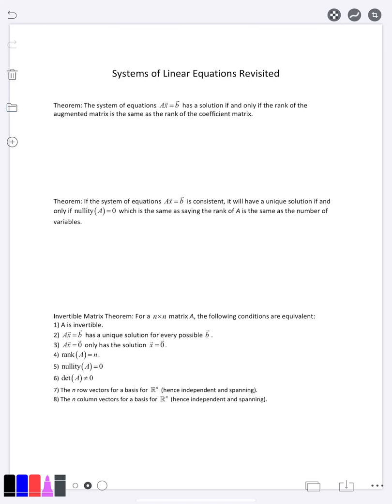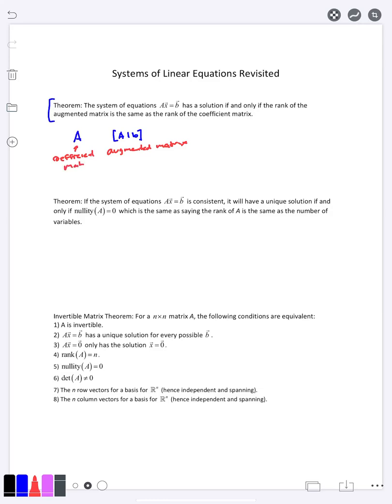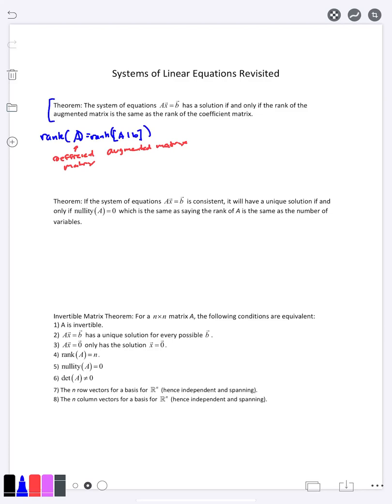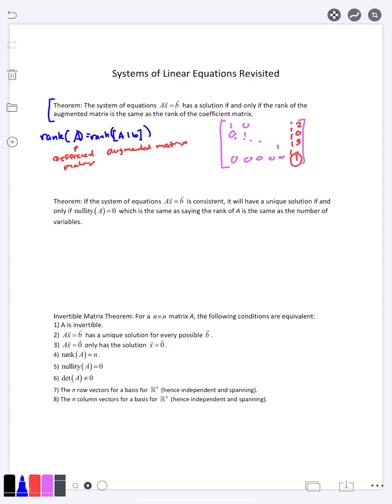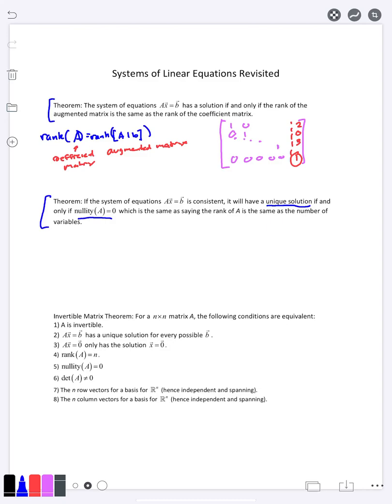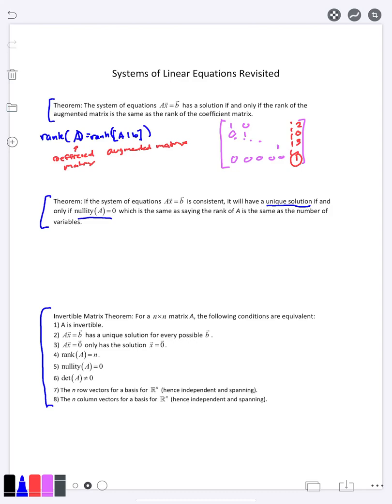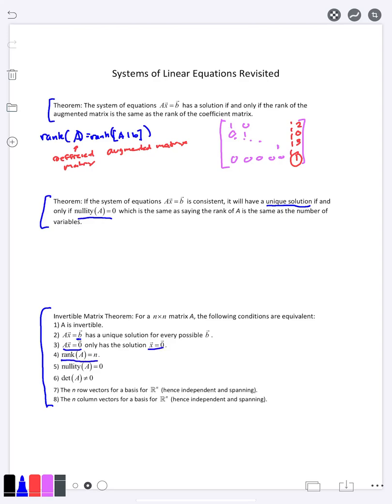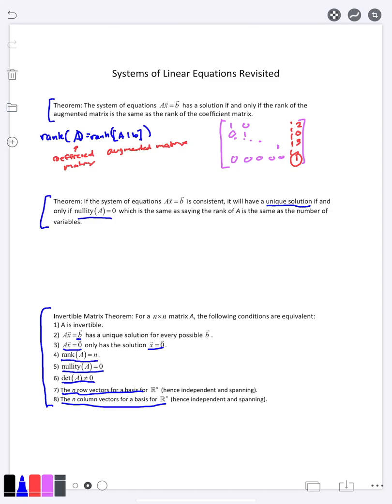Systems of Equations Revisited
This video discusses the solution set of systems of linear equations as related to the rank and nullity of a matrix. The Invertible Matrix Theorem is also covered.